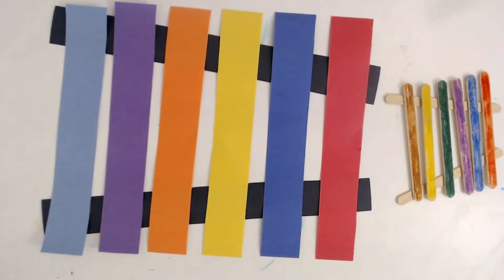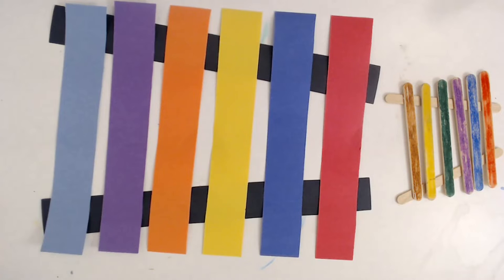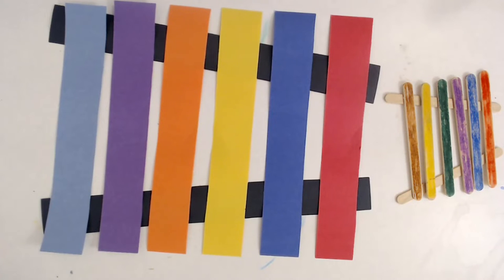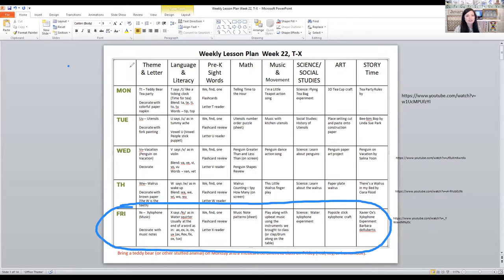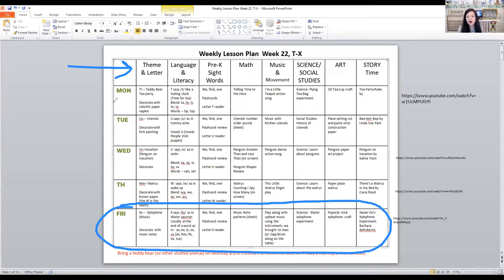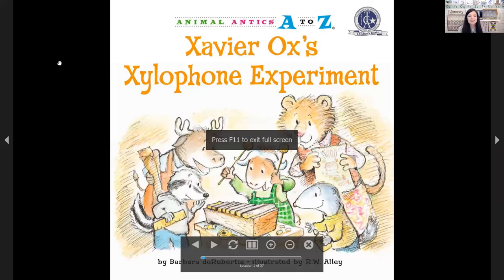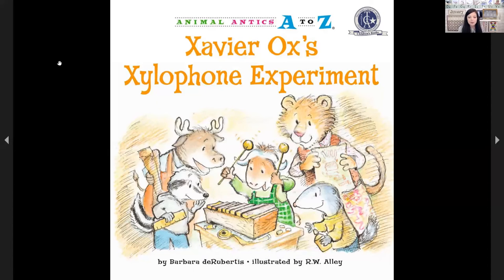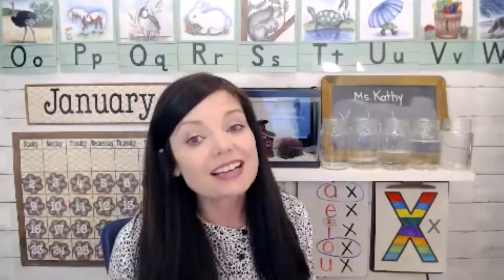Paper Xylophone Art project | X is for Xylophone ideas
In this video, I show you how to do a simple Art project for the theme X is for Xylophone.  You could read, Xavier Ox's Xylophone Experiment, for Story time.

You can get the entire lesson plan FREE at kathyahutto.com.

About the teacher: Kathy A. Hutto is a Christian mom and degreed teacher with over twenty-five years of experience teaching in public, private and homeschool settings. She homeschooled her own children who are now both in college classes. She loves giving back to the homeschooling community and helping young moms.  She is also a published author, having written over two hundred resources for families and homeschoolers. Her articles have appeared in Lifeway magazines, Guideposts, The Old Schoolhouse magazines, Christian Living in the Mature Years and more. Her website is kathyahutto.com.